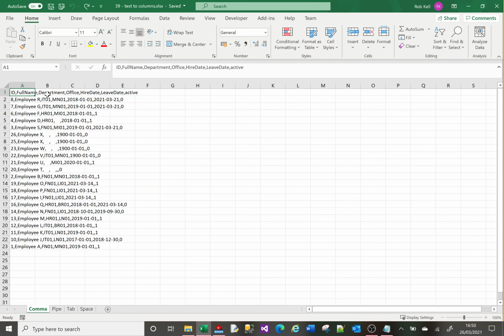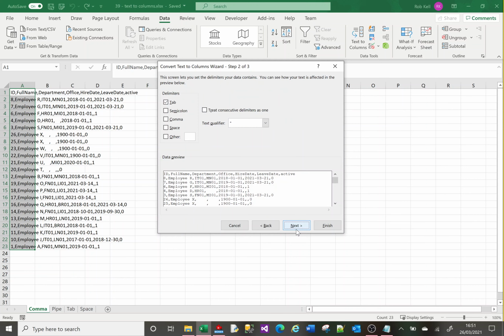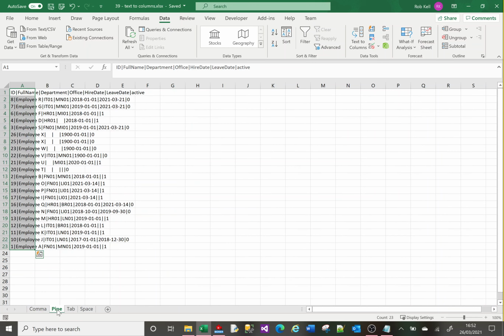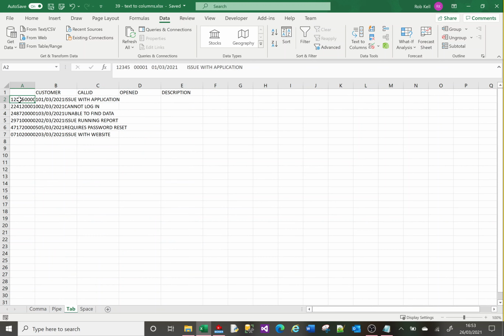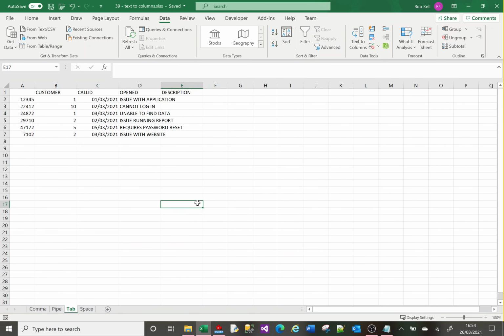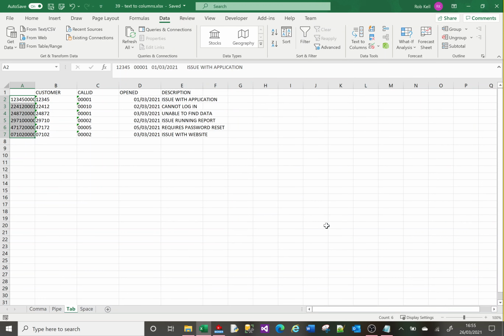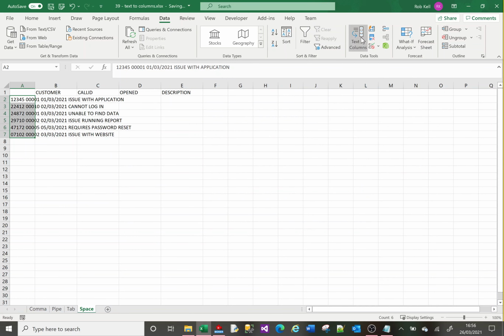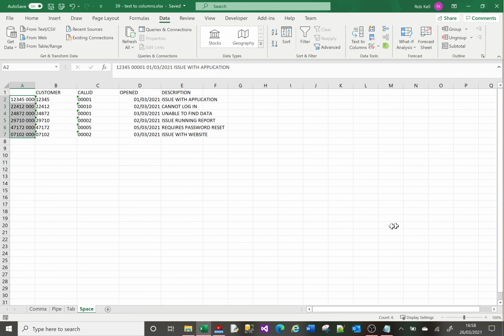MS Excel tutorial demonstrating the uses of the text to columns tool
This is a Microsoft Excel tutorial video that demonstrates how to use the text to columns tool. It shows multiple uses for this tool including delimited and fixed length data.